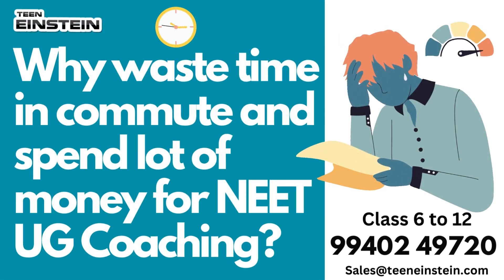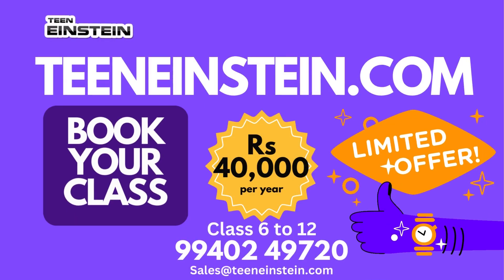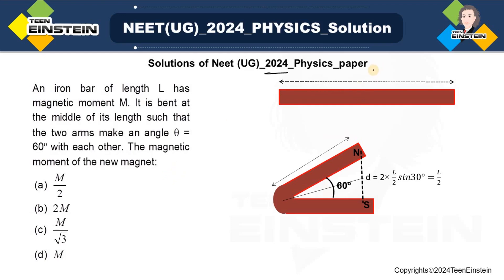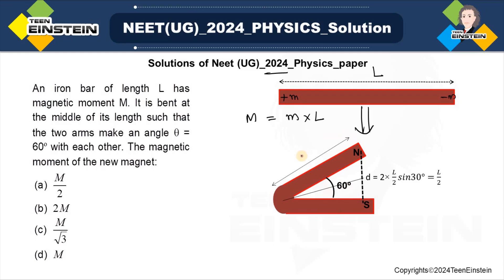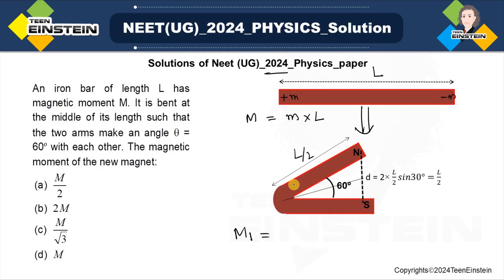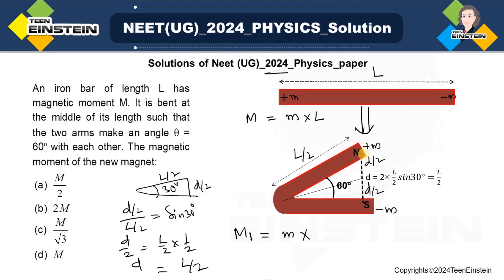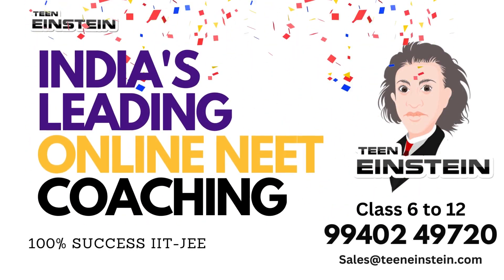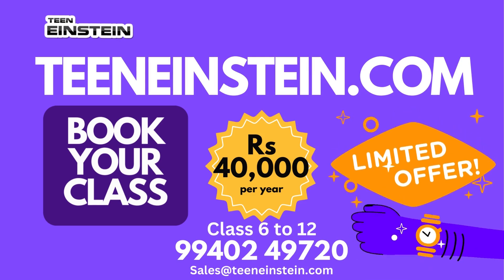TeenEinstein | Physics | NEET UG Paper 2024 | Previous Year Papers with Solutions | Solved | PYQ 31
TeenEinstein STEM Platform
neet pyq
neet 2024
neet2021 questions
neet 2018
neet previous year papers with solutions
neet previous year papers questions
neet Wave Optics
neet Electric Charges and Fields
neet Electrostatic Potential and Capacitance
neet Current Electricity
neet Moving Charges and Magnetism
neet Magnetism and Matter
neet Applications of Gauss's Law
neet Electric field
neet Energy Stored in a capacitor
neet Electromagnetic Induction
neet Numerical problems
neet Kinetic Theory
neet Alternating Current
neet Electromagnetic Wave
neet Ray Optics and Optical Instruments
neet Dual Nature Radiation and Matter
neet Atoms
neet Nuclei
neet Semiconductor Electronics Materials Devices and Simple Circuits
neet physics Communication Systems
neet, IIT and JEE Exam Preparation Videos
neet 2024 question paper with solutions physics
iitjee mains physics Wave Optics
iitjee mains physics Electric Charges and Fields
iitjee mains physics Electrostatic Potential and Capacitance
iitjee mains physics Current Electricity
iitjee mains physics Moving Charges and Magnetism
iitjee mains physics Magnetism and Matter
iitjee mains physics Applications of Gauss's Law
iitjee mains physics Electric field
iitjee mains physics Energy Stored in a capacitor
iitjee mains physics Electromagnetic Induction
iitjee mains physics Numerical problems
iitjee mains physics Kinetic Theory
iitjee mains physics Alternating Current
iitjee mains physics Electromagnetic Wave
iitjee mains physics Ray Optics and Optical Instruments
iitjee mains physics Dual Nature Radiation and Matter
iitjee mains physics Atoms
iitjee mains physics Nuclei
iitjee mains physics Semiconductor Electronics Materials Devices and Simple Circuits
cbse physics Semiconductor Electronics Materials Devices and Simple Circuits
class 12 physics Semiconductor Electronics Materials Devices and Simple Circuits
class 12 physics Communication Systems
neet previous papers with solutions physics
neet previous year question paper
ncert previous papers with solutions physics
ncert previous year question paper
stem Tutoring
ap-physics
class 12
class 12 physics
neet preparation
ncert physics
cbse physics